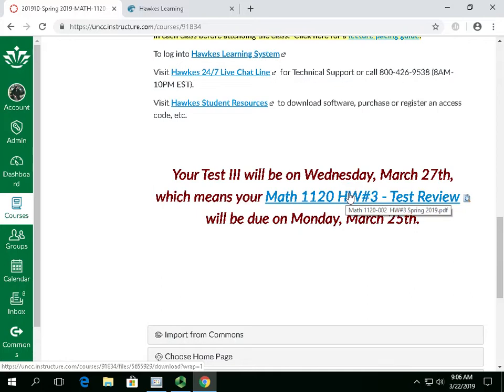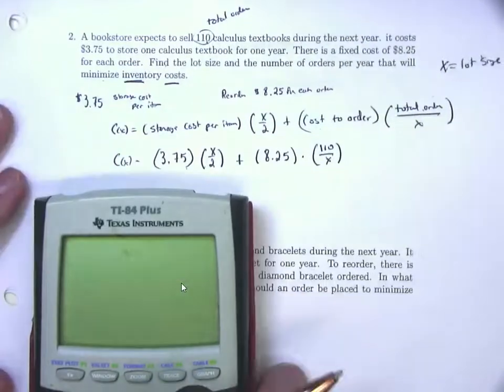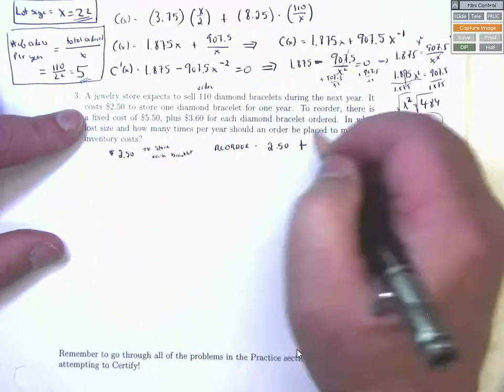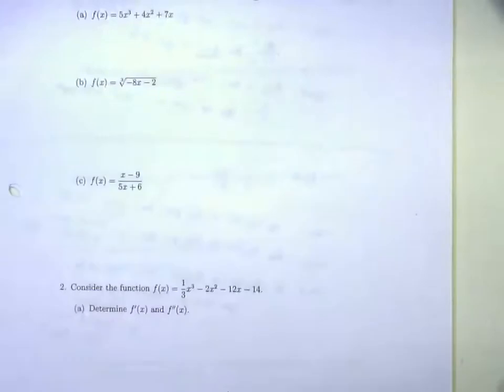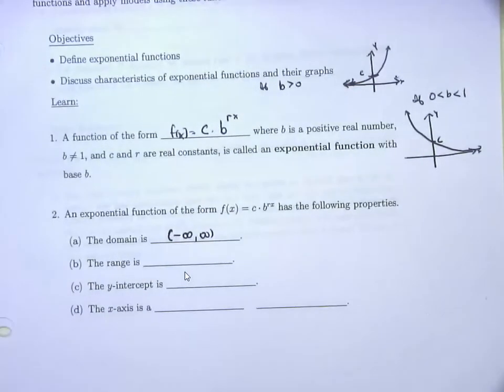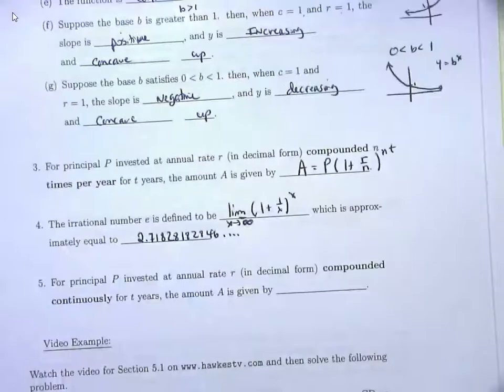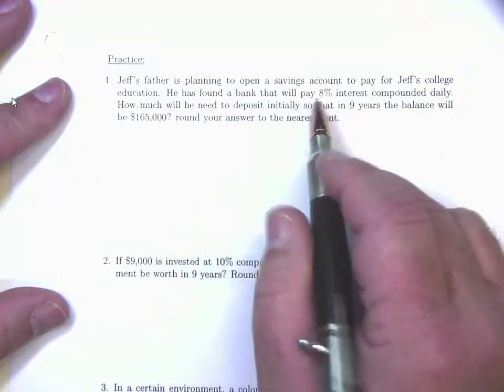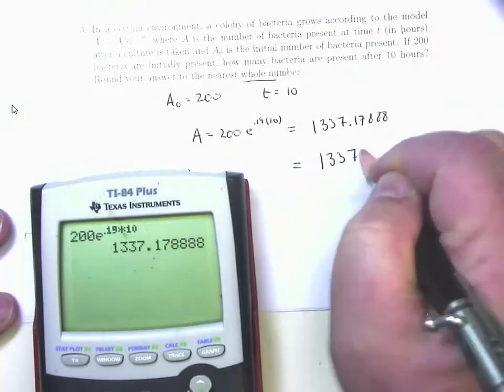28 Calculus for Business Sec 4 4 More Business Applications and 5 1 Exponential Functions